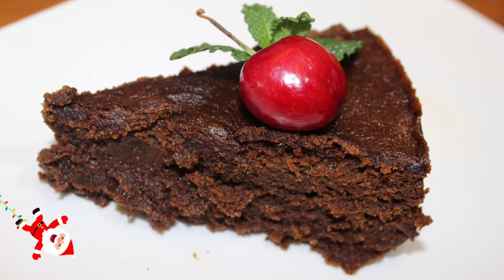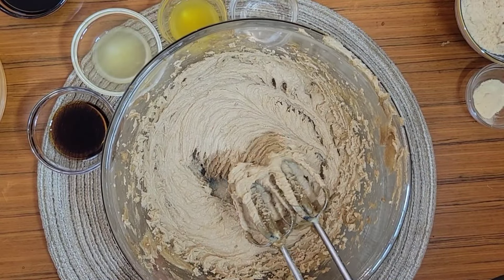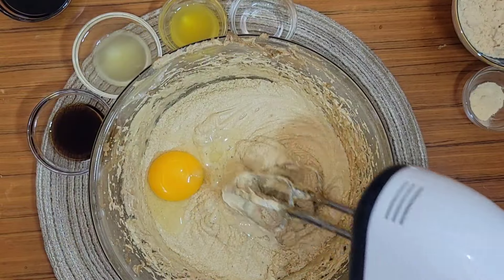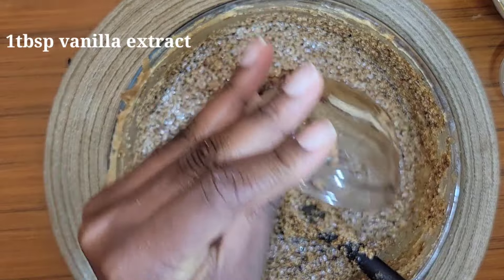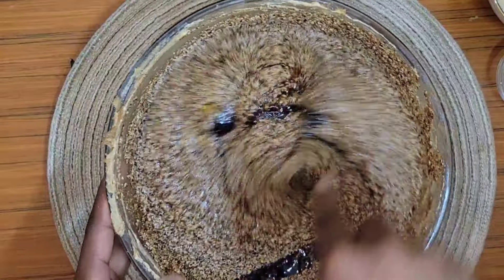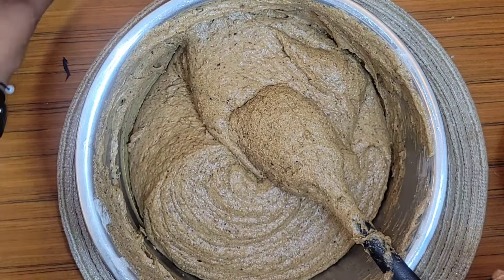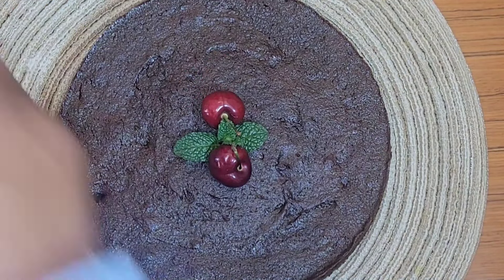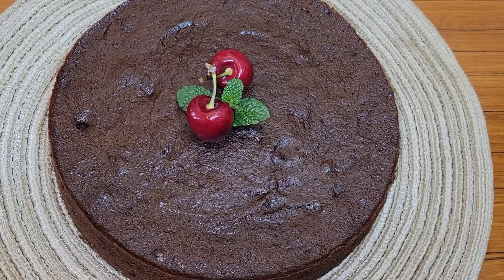JAMAICAN FRUIT CAKE || CHRISTMAS CAKE || Black Cake Recipe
Business Page 👇🏾👇🏾
ROWEZ BRAND

Song Title: Cook
Artist: Lexuss/Mr.Lex
Riddim: Bitter Blood (1999)
Produced by: Wycliffe ‘Steely’ Johnson & Cleveland ‘Clevie’ Browne
Label: Studio 2000